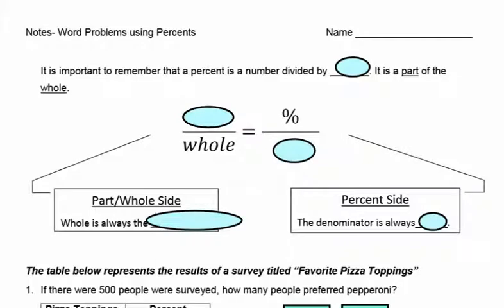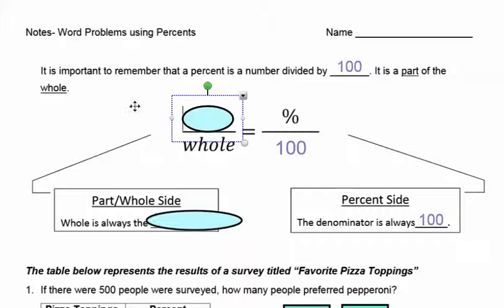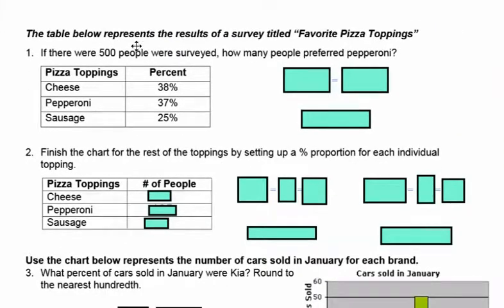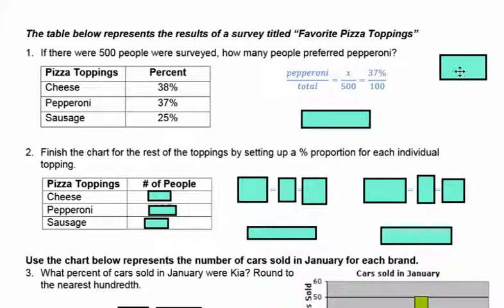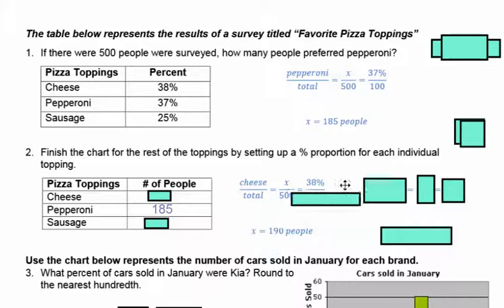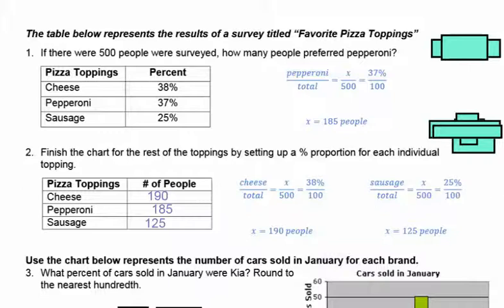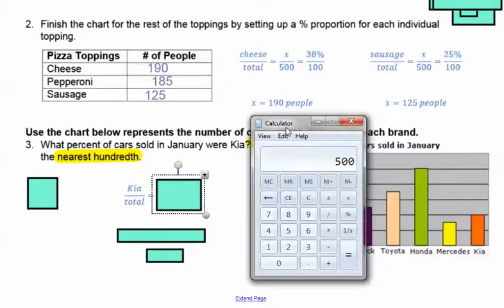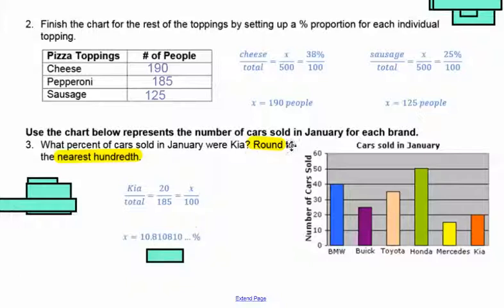Notes Percent Proportions